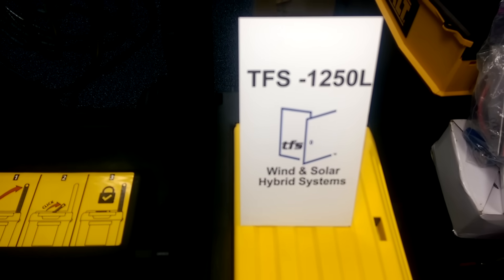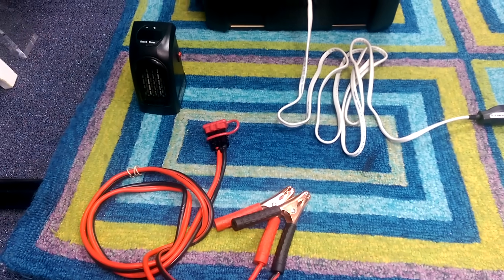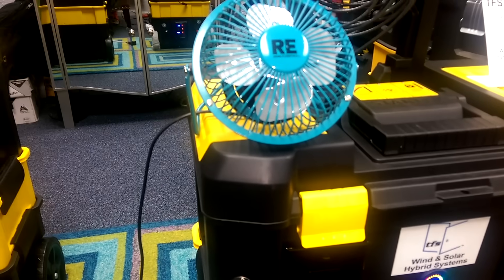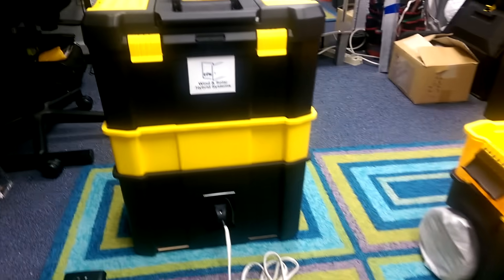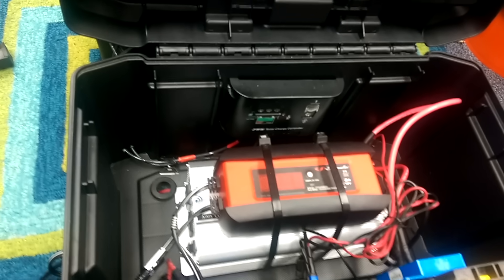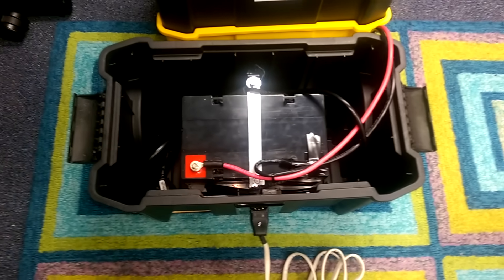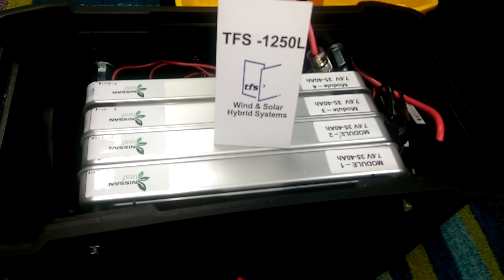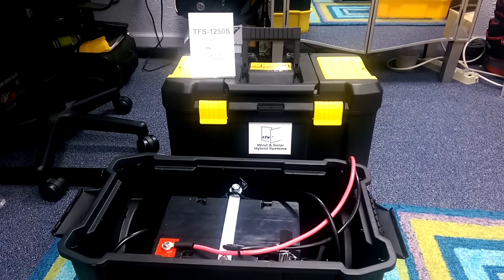TFS - "Solar Ed" TFS-1250L (Nissan Leaf Battery) Solar Generator - 2018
Recycled Lithium-Ion Battery - Nissan "Leaf" is a  registered trademark of Nissan Motor Corporation.

TFS Wind & Hybrid Systems have updated its product line to include Lit-Ion battery packs. The system can use any recycle Lit-Ion batteries from a variety of car manufacturers. TFS Solar Generators can use the Telsa, Chevy Volt or the Nissan Leaf recycle battery modules. Preliminary data revealed excellent charging and power load characteristics. The Nissan Leaf modules have proofed to be very stable due to its air cool cell design format.